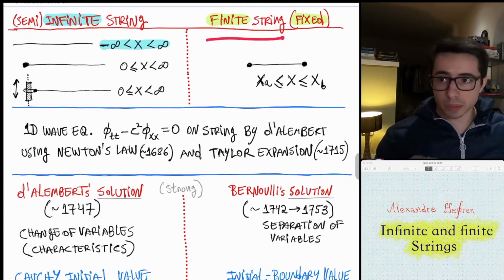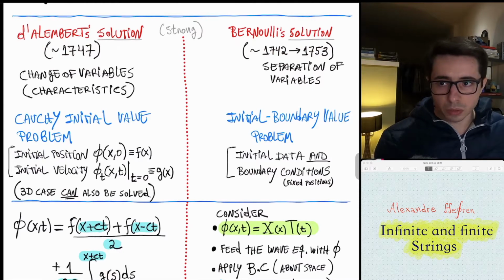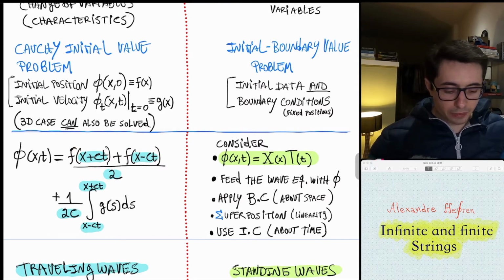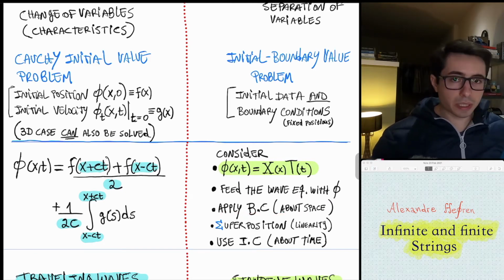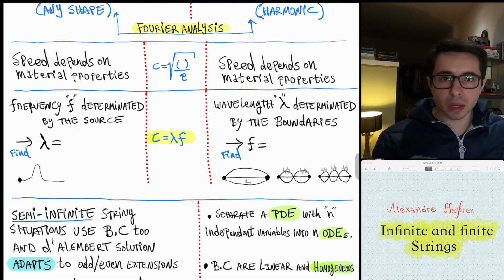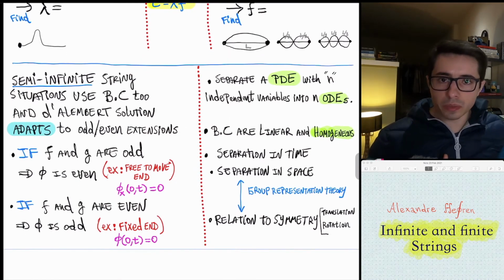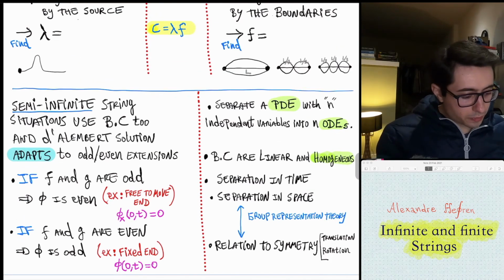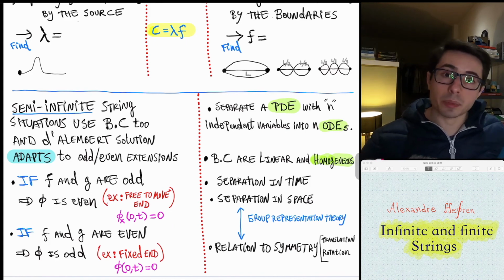A Comparison of Waves on Finite Strings and Waves on Infinite Strings (And how to understand them)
After presenting the wave equation in one dimensional on a previous video, this video considers two situations: waves on infinite strings and finite strings. The idea is to highlight how they are different and how to see them as one single problem coming from the wave equation.

The methods of solving them are better chosen based on their features.
For example, even and odd solutions are naturally described by harmonic waves,
instead of a wave of general shape. d’Alembert’s and Bernoulli’s solutions are the main ways of approaching the problem of waves on both the finite and infinite strings.

If you have any question or need some clarification on the content of this video, feel free to